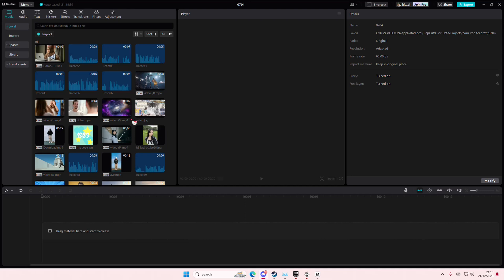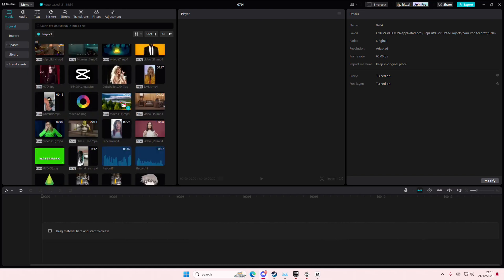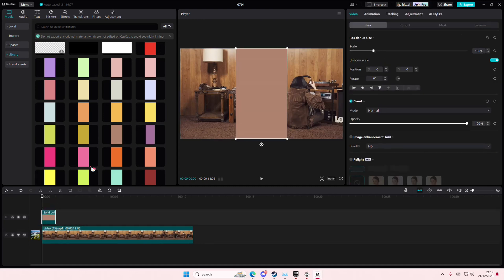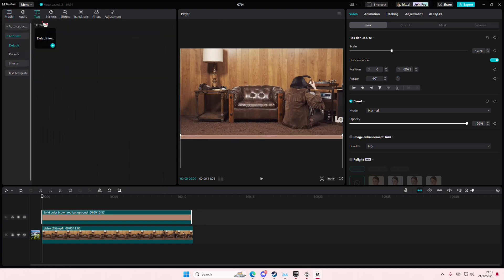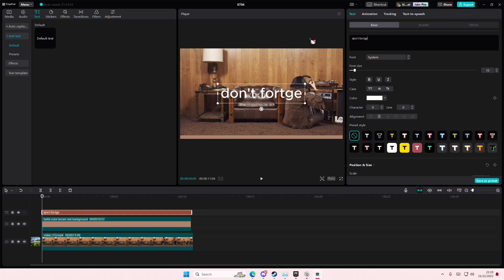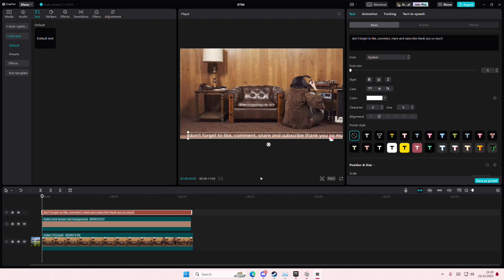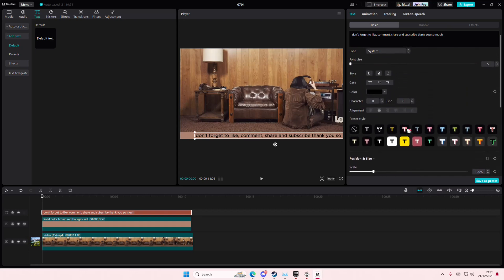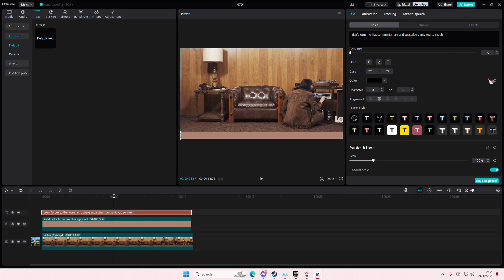Want To Create This Footer Running Text Effect For Your Video Edits On CapCut PC? Here's How!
Learn how you can make this running text effect on CapCut PC by watching this video.